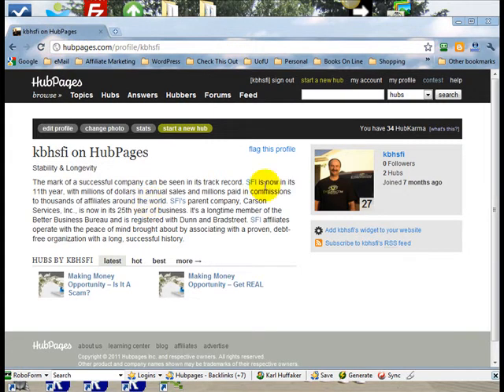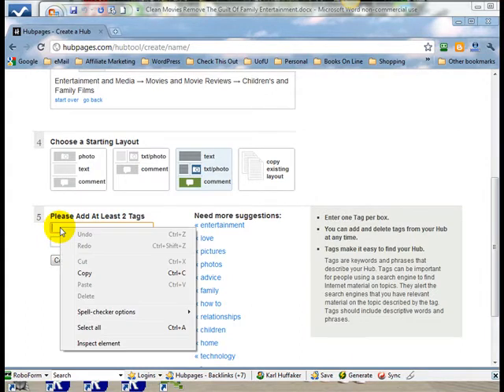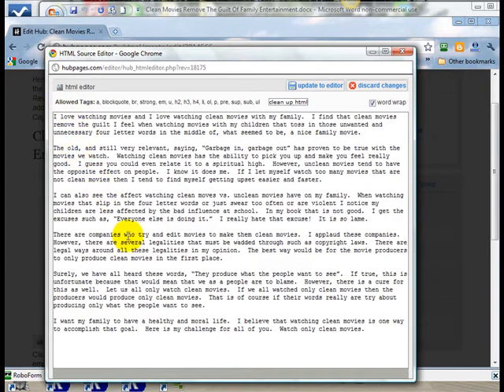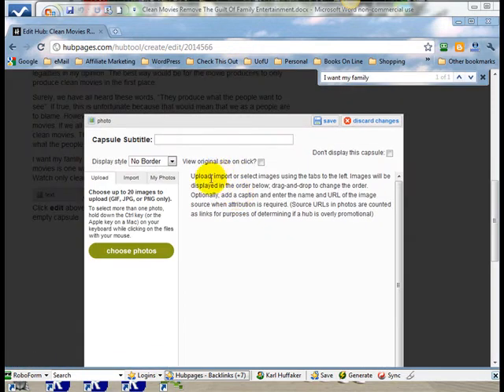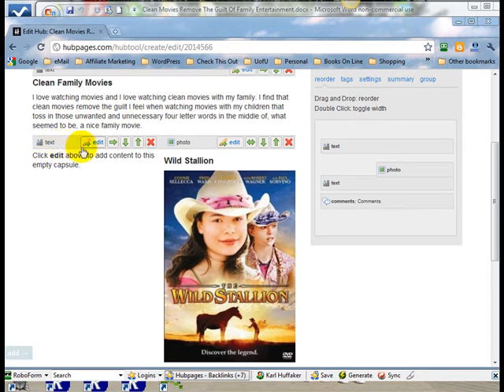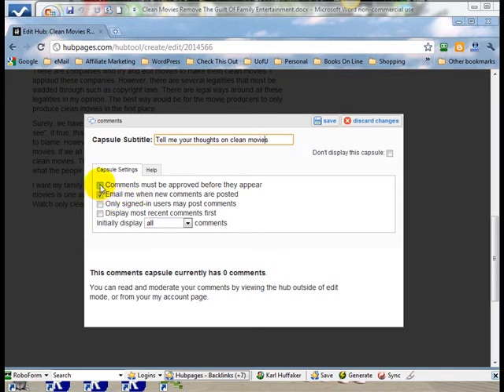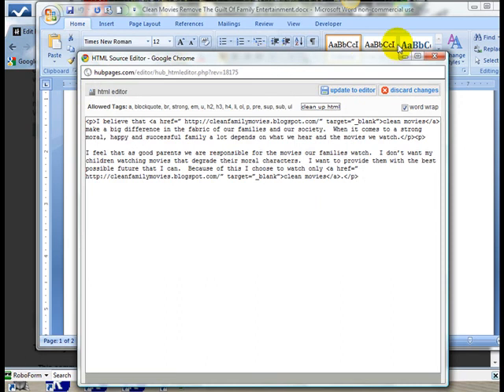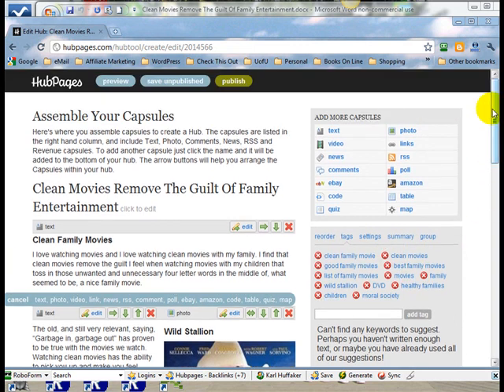Article Marketing Training #7 - Publishing Your Articles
In this Article Marketing video you will learn how to publish your article using HubPages.